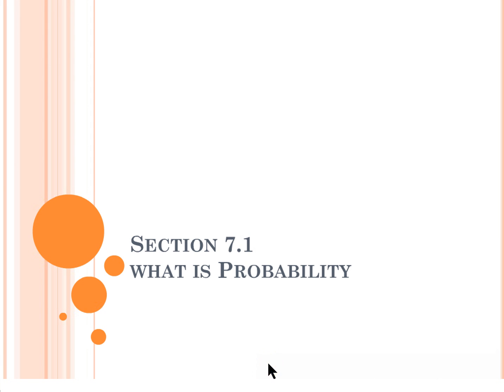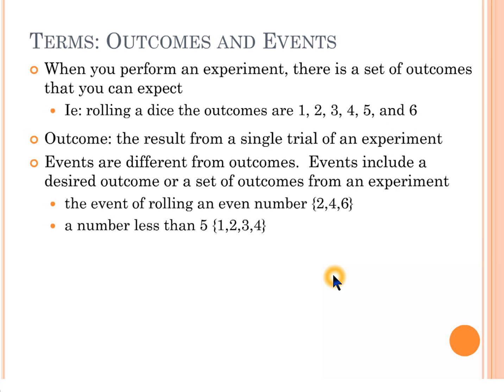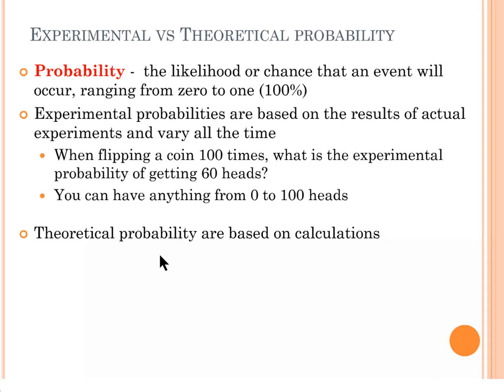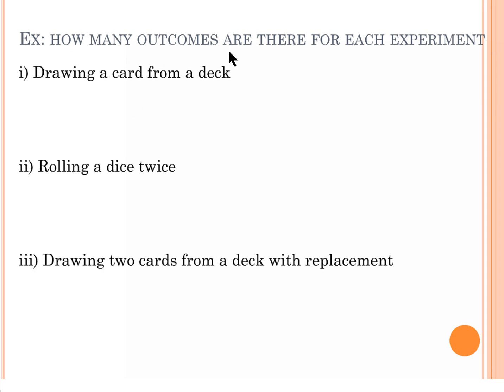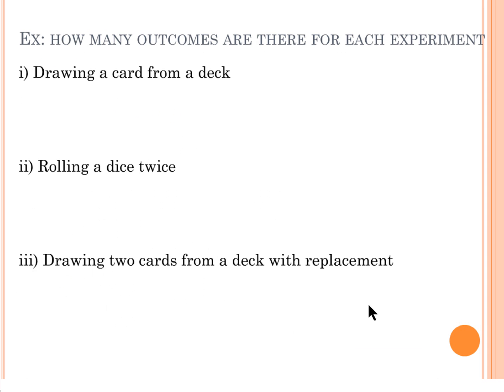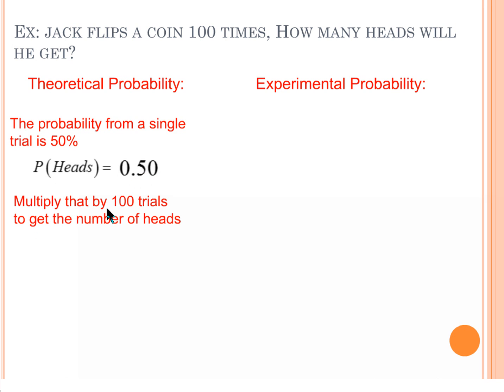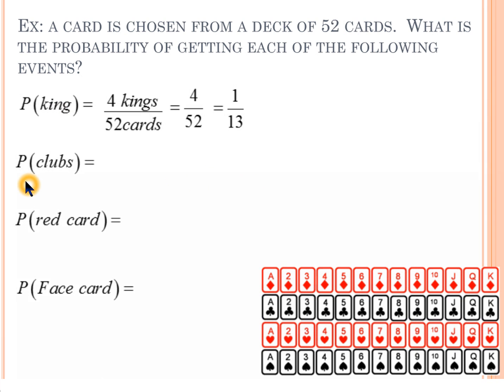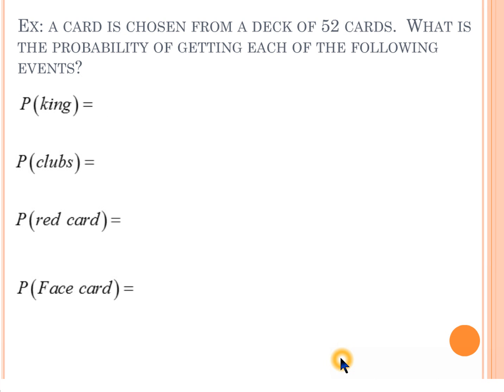Chapter 7: Lesson # 1: What is Probability